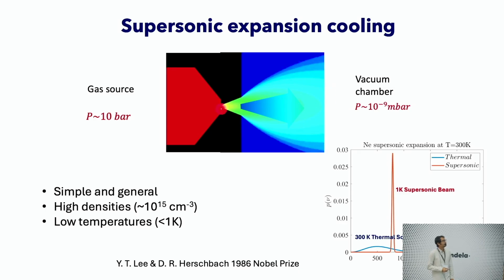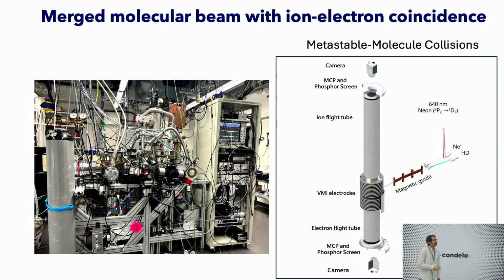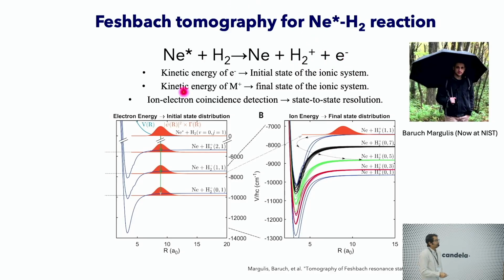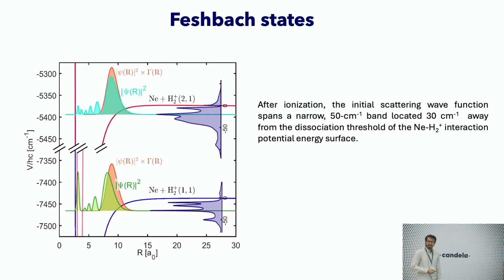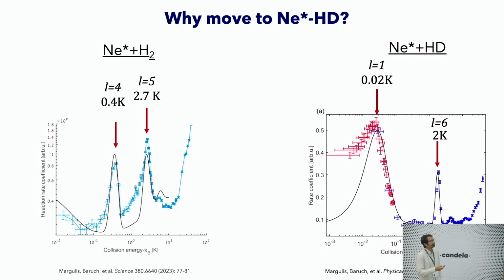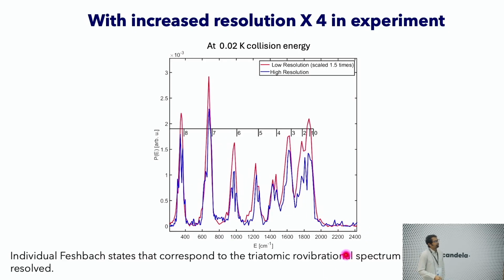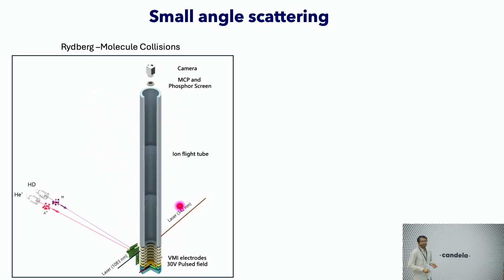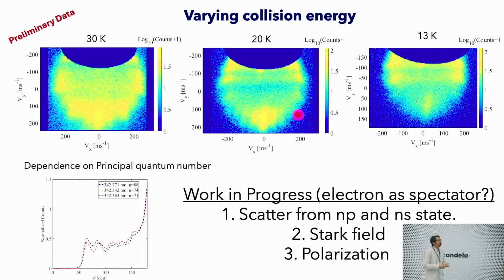Arijit Das "Observation of Individual Feshbach Resonance states in Metastable Neon and HD (....)"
A talk by Arijit Das (Technische Universität Dortmund, Germany):
"Observation of Individual Feshbach Resonance states in Metastable Neon and HD Collisions"